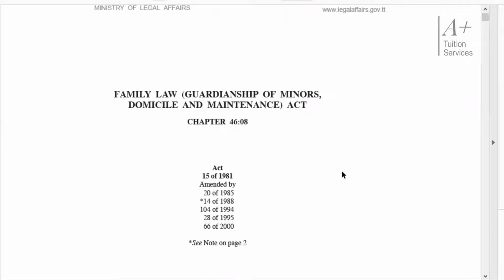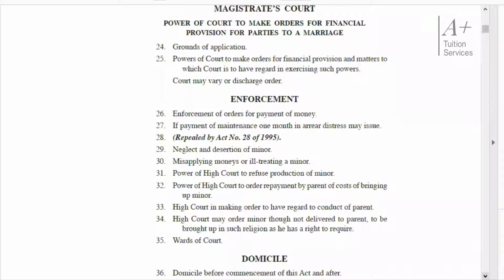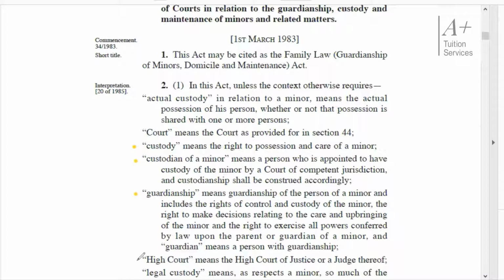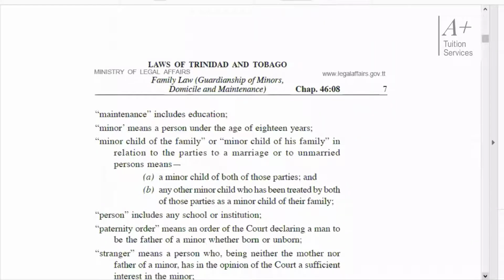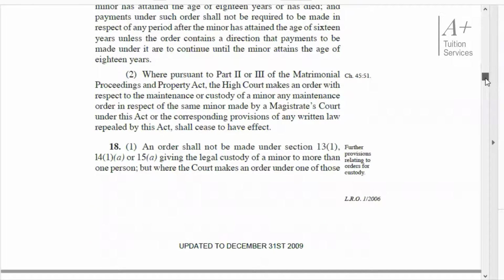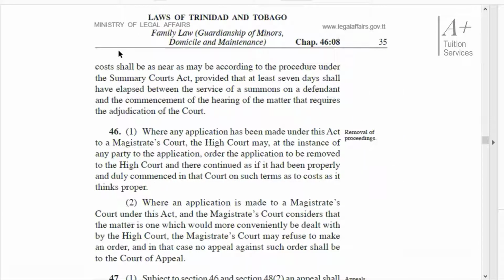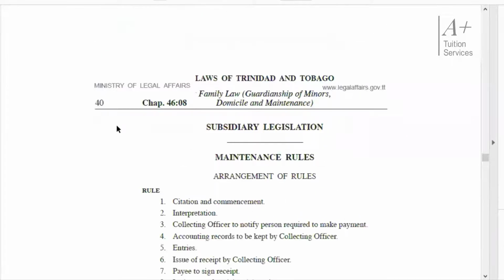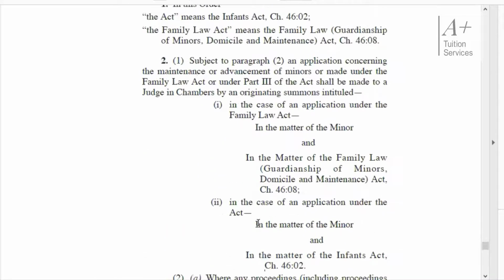The Family and the Law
CSEC Social Studies - Module 1